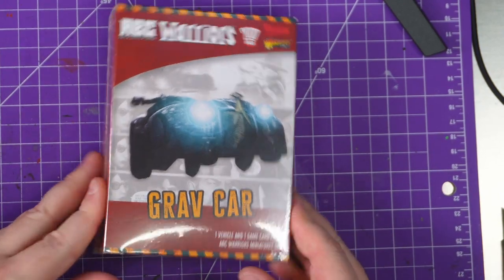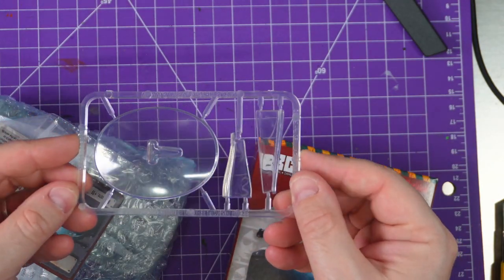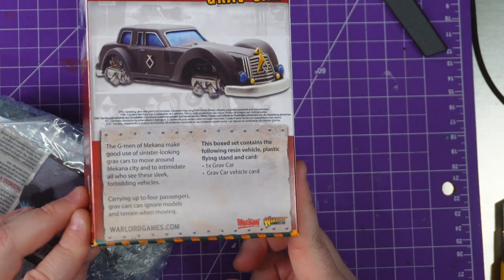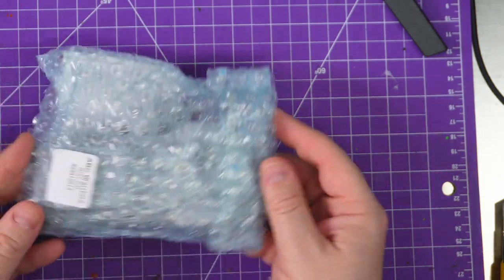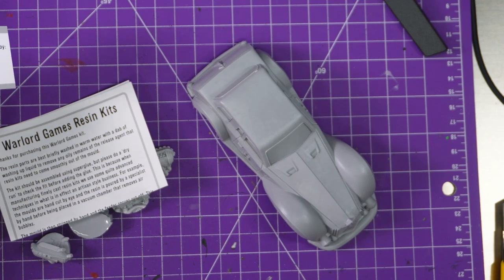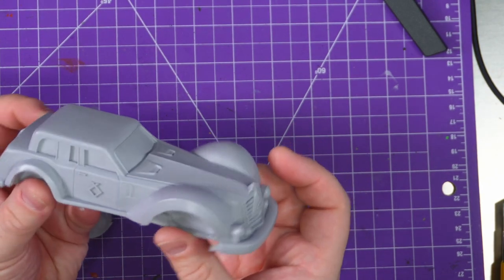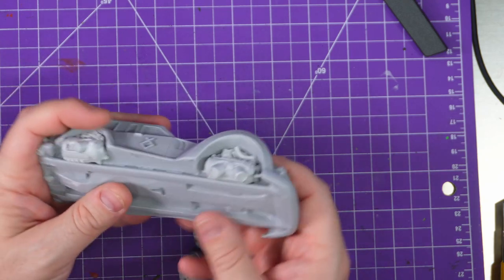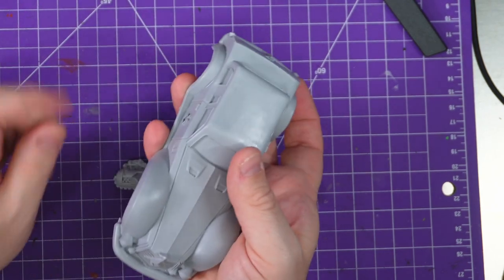Unboxing Grav Car from 2000 AD ABC Warriors by Pat Mills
Thank you to @warlordgames for sending me a box set to open. It's the final kit of this release. So let's dive in together:

The G-men of Mekana use sinister-looking grav cars to move around Mekana city and intimidate all who see these sleek, forbidding vehicles.

Carrying up to four passengers, grav cars can ignore models and terrain when moving.

Contains one resin ABC Warriors vehicle with a plastic flying stand and game card.